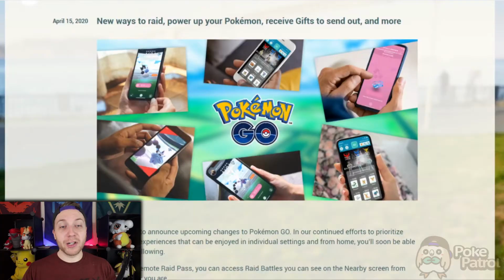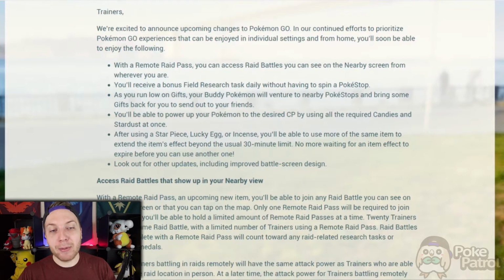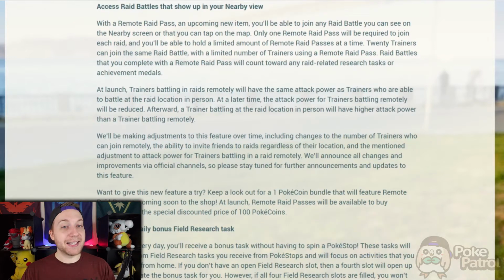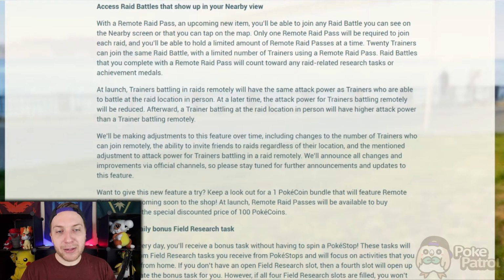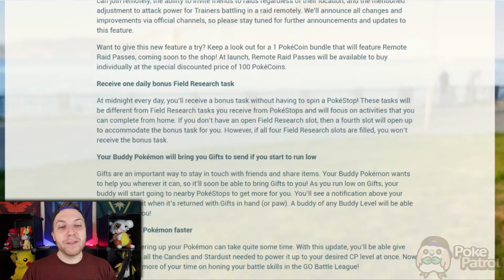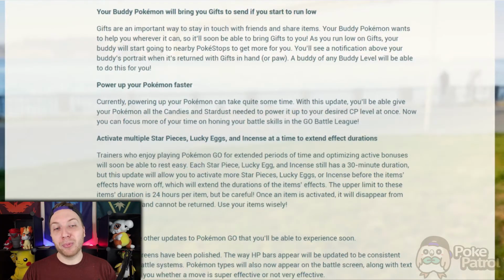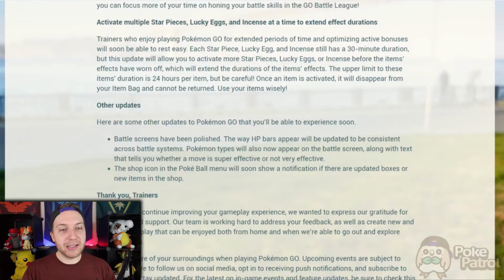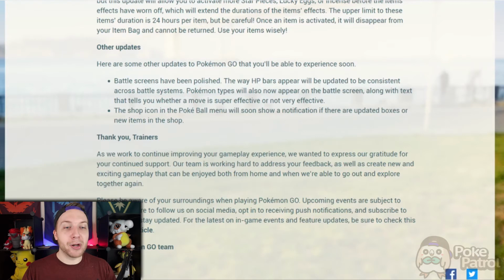Remote Raids Coming to Pokemon GO (Raiding From Home) - Massive Quality of Life Update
In today's video we take a look at a massive quality of life update that will be rolling out to Pokemon GO in the near future.

We’re excited to announce upcoming changes to Pokémon GO. In our continued efforts to prioritize Pokémon GO experiences that can be enjoyed in individual settings and from home, you’ll soon be able to enjoy the following.

-With a Remote Raid Pass, you can access Raid Battles you can see on the Nearby screen from wherever you are.

-You’ll receive a bonus Field Research task daily without having to spin a PokéStop.

-As you run low on Gifts, your Buddy Pokémon will venture to nearby PokéStops and bring some Gifts back for you to send out to your friends.

-You’ll be able to power up your Pokémon to the desired CP by using all the required Candies and Stardust at once.

-After using a Star Piece, Lucky Egg, or Incense, you’ll be able to use more of the same item to extend the item’s effect beyond the usual 30-minute limit. No more waiting for an item effect to expire before you can use another one!

With a Remote Raid Pass, an upcoming new item, you’ll be able to join any Raid Battle you can see on the Nearby screen or that you can tap on the map. Only one Remote Raid Pass will be required to join each raid, and you’ll be able to hold a limited amount of Remote Raid Passes at a time. Twenty Trainers can join the same Raid Battle, with a limited number of Trainers using a Remote Raid Pass. Raid Battles that you complete with a Remote Raid Pass will count toward any raid-related research tasks or achievement medals.

At launch, Trainers battling in raids remotely will have the same attack power as Trainers who are able to battle at the raid location in person. At a later time, the attack power for Trainers battling remotely will be reduced. Afterward, a Trainer battling at the raid location in person will have higher attack power than a Trainer battling remotely.

Want to give this new feature a try? Keep a look out for a 1 PokéCoin bundle that will feature Remote Raid Passes, coming soon to the shop! At launch, Remote Raid Passes will be available to buy individually at the special discounted price of 100 PokéCoins.

Receive one daily bonus Field Research task:

At midnight every day, you’ll receive a bonus task without having to spin a PokéStop! These tasks will be different from Field Research tasks you receive from PokéStops and will focus on activities that you can complete from home. If you don’t have an open Field Research slot, then a fourth slot will open up to accommodate the bonus task for you. However, if all four Field Research slots are filled, you won’t receive the bonus task.

Your Buddy Pokémon will bring you Gifts to send if you start to run low:

Gifts are an important way to stay in touch with friends and share items. Your Buddy Pokémon wants to help you wherever it can, so it’ll soon be able to bring Gifts to you! As you run low on Gifts, your buddy will start going to nearby PokéStops to get more for you. You’ll see a notification above your buddy’s portrait when it’s returned with Gifts in hand (or paw). A buddy of any Buddy Level will be able to do this for you!

Power up your Pokémon faster:

Currently, powering up your Pokémon can take quite some time. With this update, you’ll be able give your Pokémon all the Candies and Stardust needed to power it up to your desired CP level at once. Now you can focus more of your time on honing your battle skills in the GO Battle League!

Activate multiple Star Pieces, Lucky Eggs, and Incense at a time to extend effect durations:

Trainers who enjoy playing Pokémon GO for extended periods of time and optimizing active bonuses will soon be able to rest easy. Each Star Piece, Lucky Egg, and Incense still has a 30-minute duration, but this update will allow you to activate more Star Pieces, Lucky Eggs, or Incense before the items’ effects have worn off, which will extend the durations of the items’ effects. The upper limit to these items' duration is 24 hours per item, but be careful! Once an item is activated, it will disappear from your Item Bag and cannot be returned. Use your items wisely!

Other updates:

-Battle screens have been polished. The way HP bars appear will be updated to be consistent across battle systems. Pokémon types will also now appear on the battle screen, along with text that tells you whether a move is super effective or not very effective.

-The shop icon in the Poké Ball menu will soon show a notification if there are updated boxes or new items in the shop.